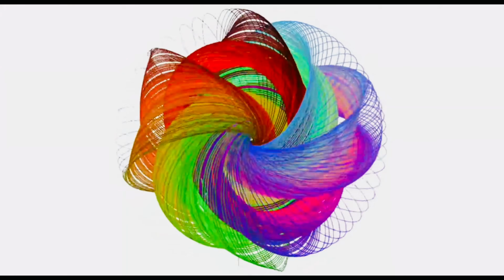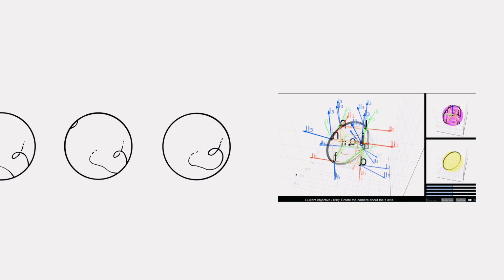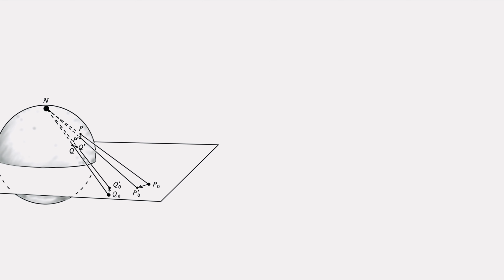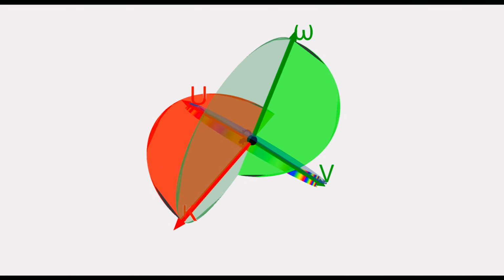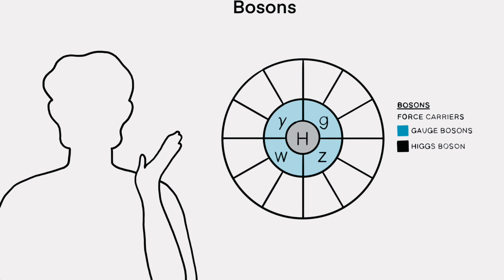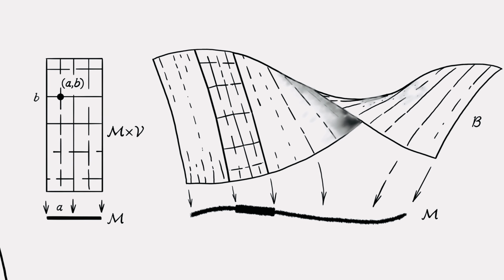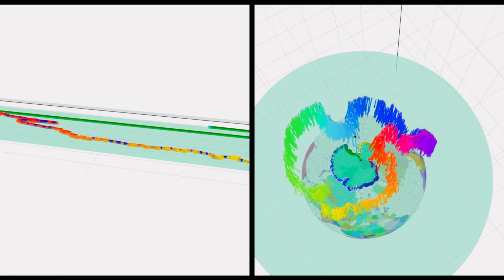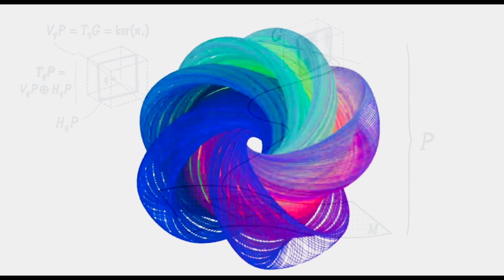Gauge Theory: Explained.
Chapters:
Spacetime 01:23
Bosons 13:31
Fermions 14:52
Equations 15:28
Lagrangians 24:31

Gauge theories describe local interactions that occur in single spacetime points. Fields on spacetime often cannot be described simply by a map to a fixed vector space, but rather as sections of a non-trivial vector bundle. The fundamental geometric opbject in a gauge theory is a principal bundle over spacetime with structure group given by the gauge group.

Under gravity, a sphere of test particles deforms into an egg-shaped closed surface. From the Newtonian inverse-square law, we know that gravity preserves the volume of the surface delta R_{mu nu} = 0. Whenever matter is present R not equal to 0, then a volume-reducing force field deforms spacetime too.

Einstein's Spacetime has four degrees of freedom, where objects in free fall move along geodesic curves. If the loop integral of the gravitational work 1-from does not vanish, a trajectory is stretched. But, the stretch changes the spacing of the stack representing the 1-form. The deviation of geodesics means that a Hamiltonian flow lifts a circular path to a spiral trajectory. He, discards the Weyl curvature, as R_{mu nu} measures the stretch and its trace measures density. Finally, sets the total matter-energy equal to a combination of of the Ricci R_{mu nu} and scalar R curvatures. So, a stick figure walks along Penrose steps or the Escher staircase, seemingly going upward forever.

What are “horizontal subspaces” and what do they have to do with vector potentials and gauge fields?

A connection (denoted by A) on a principal G-bundle P assigns a horizontal subspace of the tangent space to each point q in P, in a smooth way. First, the tangent space of a principal bundle P at point q is equal to the direct sum of the vertical subspace and the horizontal subspace at q, for all q in P. Second, the push forward of the horizontal subspace of the Principal G-bundle P at point q by an action g of the structure group G is equal to the horizontal subspace of the principal G-bundle P at the transformation of the point q by the action g, for all g in G and q in P.

If the exterior derivative of the curvature 2-form vanishes, then there exists a 1-form potential that acts as a reference level. The vector representation of the 1-form is called a vector potential. But, the 1-form on spacetime is called a gauge field. So gemoterically, the vector potential is normal to the stack of horizontal planes of the 1-form.

References

Sir Roger Penrose on the The Portal with Eric Weinstein
Mark J.D. Hamilton, Mathematical Gauge Theory: With Applications to the Standard Model of Particle Physics, Springer Cham, DOI, published: 10 January 2018.
Sir Roger Penrose, The Road to Reality, (2004).
Roger Penrose, Wolfgang Rindler, Spinors and Space-Time, Volume 1: Two-spinor calculus and relativistic fields, (1984).
M.J.D. Hamilton, The Higgs boson for mathematicians. Lecture notes on gauge theory and symmetry breaking, arXiv preprint arXiv:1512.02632, (2015).
Edward Witten, Physics and Geometry, (1987).
The iconic Wall of Stony Brook University.
Tristan Needham, Visual Differential Geometry and Forms: A Mathematical Drama in Five Acts, Princeton University Press, 2021.